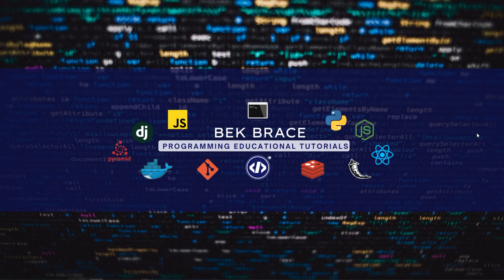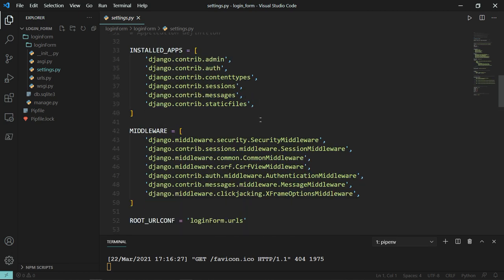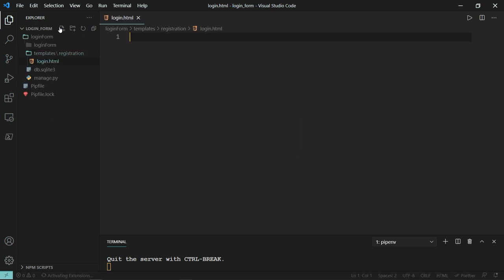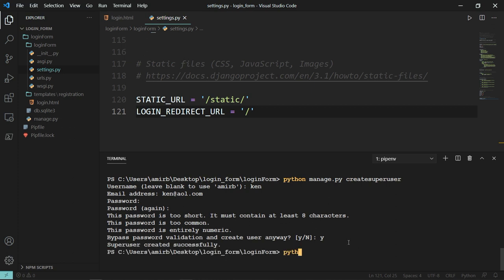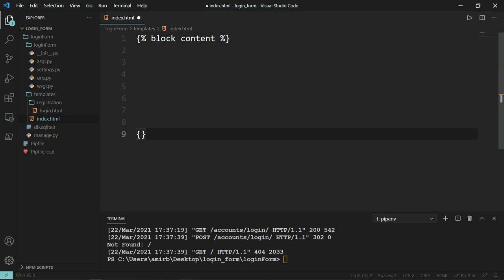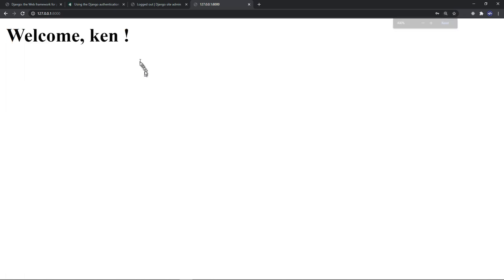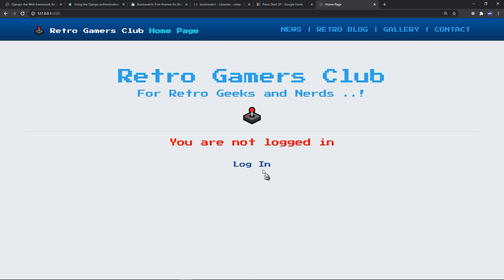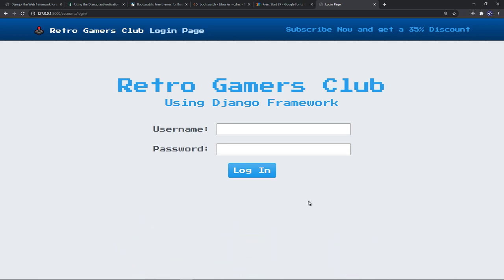✔️ Build Login/Logout Form with Django Web Framework [ Python ]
In this tutorial, you will learn how to build a login/logout system using Django web framework, in a very easy and smart way.

All we're using it from the Django Authentication System page in Django's documentation website.